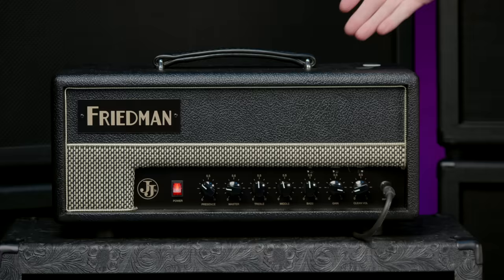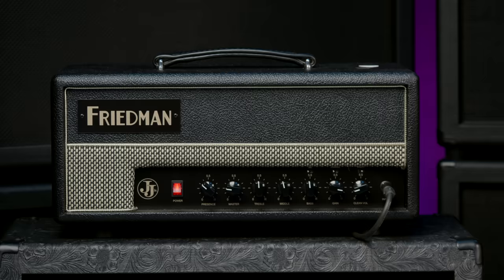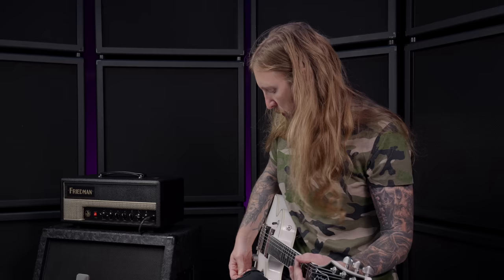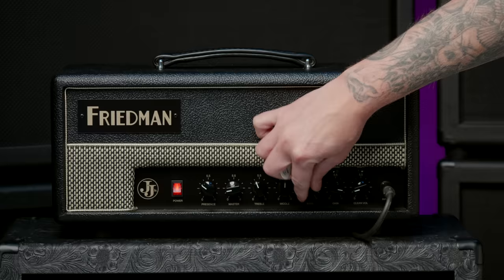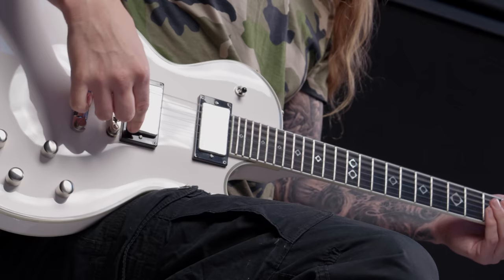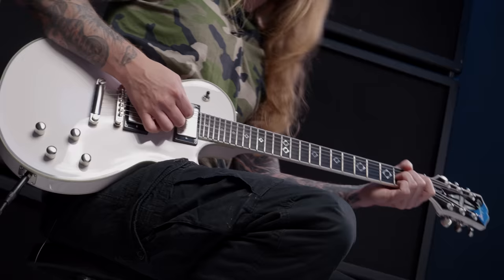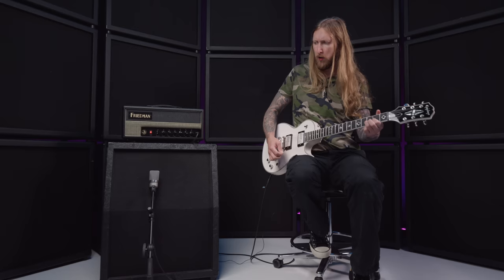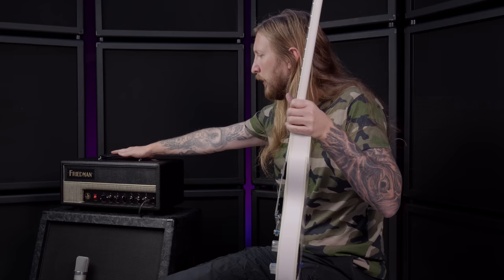ALICE IN CHAINS / JERRY CANTRELL GEAR - EPIPHONE & FRIEDMAN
Well overdue, trying out a bunch of Jerry Cantrell Alice in Chains related gear. The Epiphone Jerry Cantrell Custom Les Paul and the Friedman JJ Junior Amplifier.

0:00 - Intro
1:45 - The Guitar
2:09 - The Amp
2:31 - Specs
4:08 - Setup
4:31 - Distorted Channel - BE Mode
6:06 - Distorted Channel - JBE Mode
9:02 - Full Mix
9:36 - More On The Guitar
10:32 - Clean Channel
10:52 - Single Coil Mode
11:27 - Back To Metal
12:34 - Closing Thoughts
14:16 - Outro